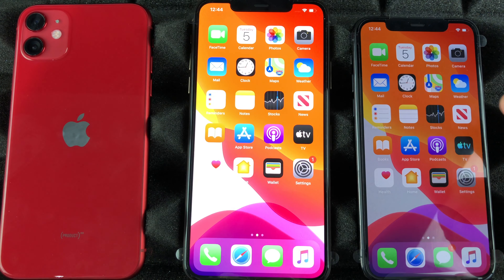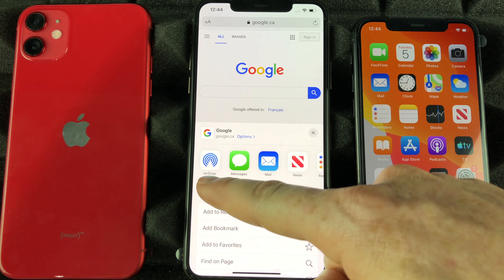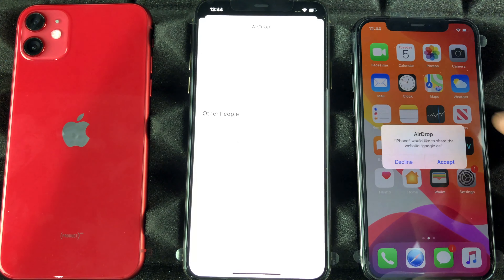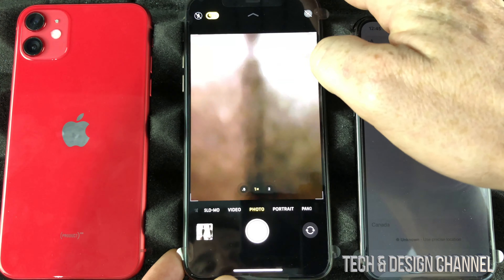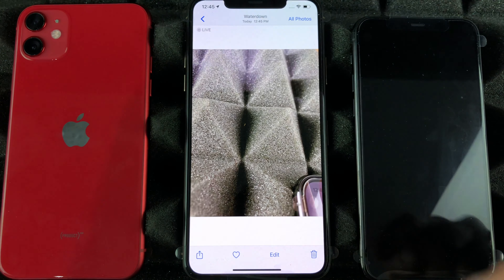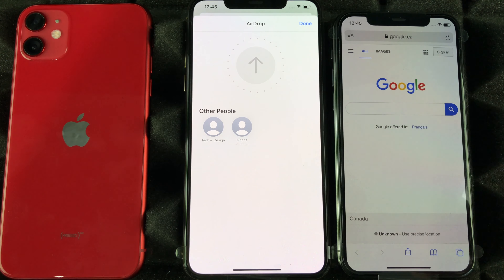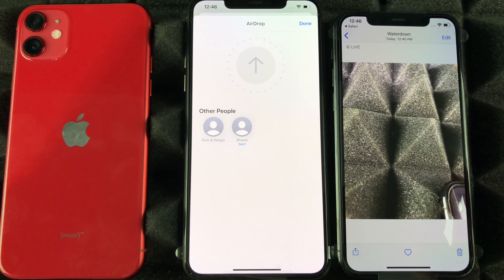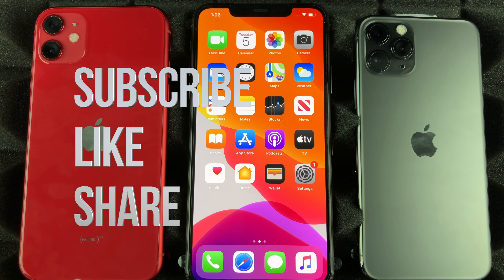How to Use AirDrop on iPhone 11 Pro | Use Bluetooth to Transfer pictures, videos, documents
Transfer files, photos, videos fro, one iPhone to another